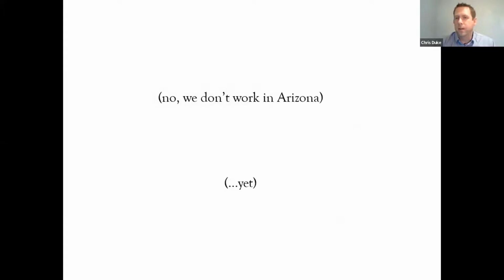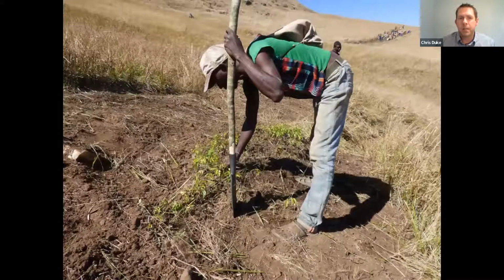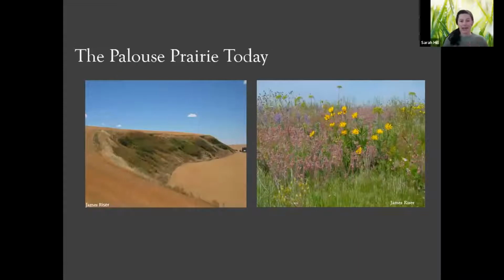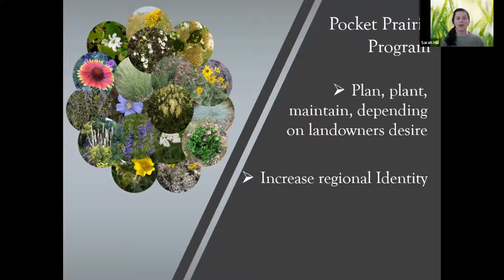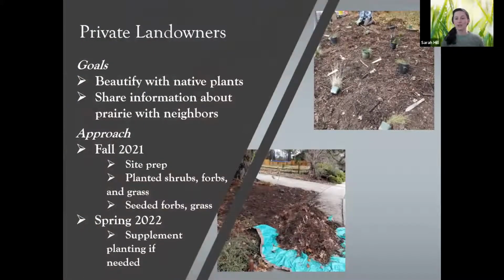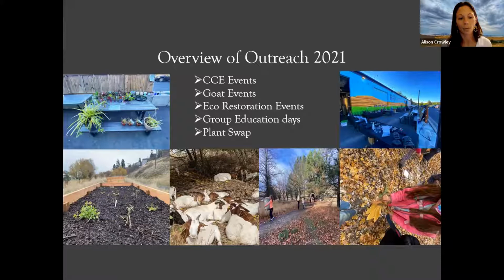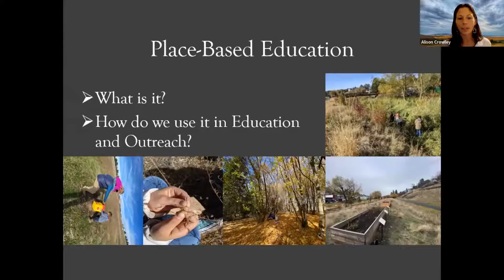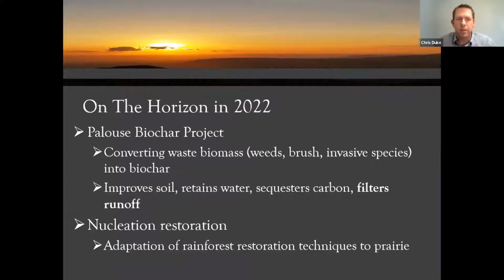Conservation Talk Series | New Approaches to Palouse Prairie Outreach and Restoration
Chris Duke, Sarah Hill, and Alison Crowley of The Phoenix Conservancy introduce their exciting projects for 2022 and give a preview of some major projects on the horizon, as well as provide some great ways to get involved in Palouse Prairie restoration this year.

Presented on February 9th, 2022.